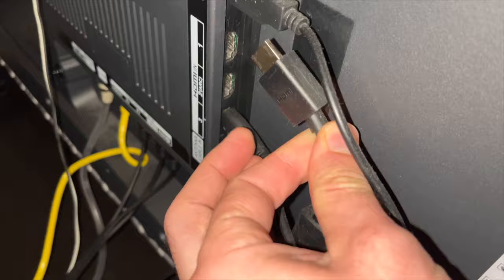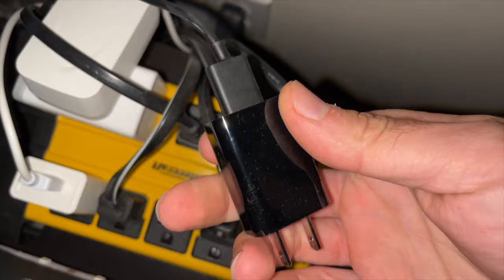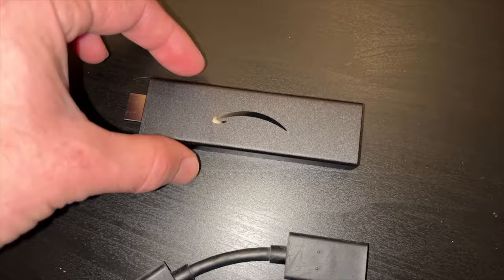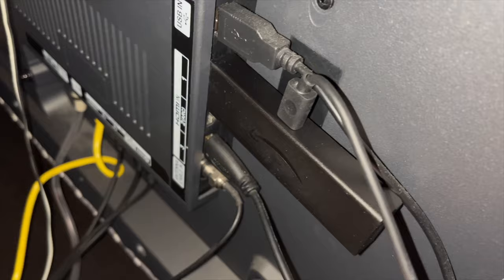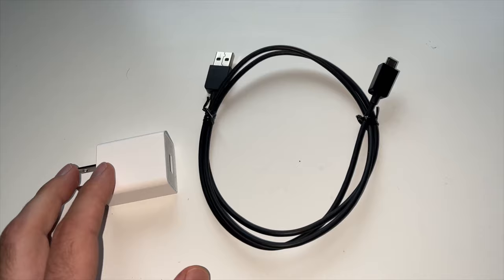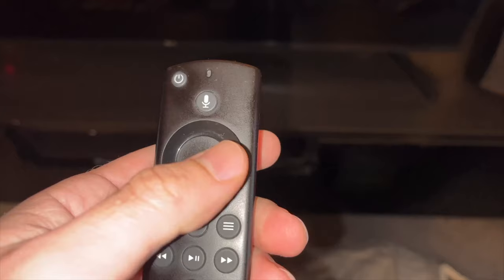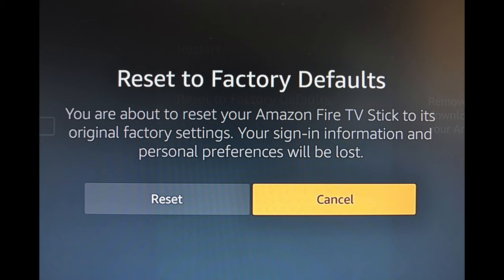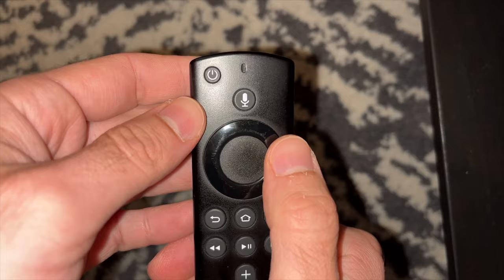Fix Fire Stick Stuck on Logo Screen (Boot Loop)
I will show you how to fix your Fire stick if it's stuck on the logo screen. Some people may call this boot loop as well.
↓↓Amazon links↓↓
►Fire TV Stick 4K
►Fire HD 8 tablet
►Amazon Fire TV 43"
►Alexa Voice Remote